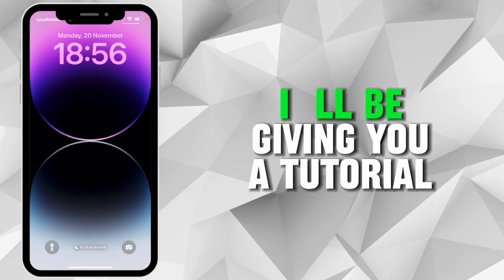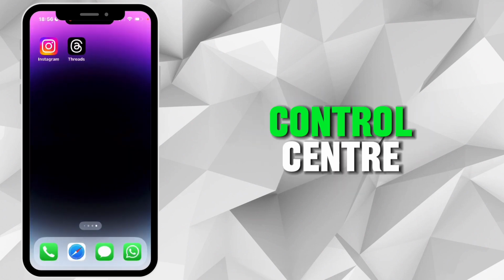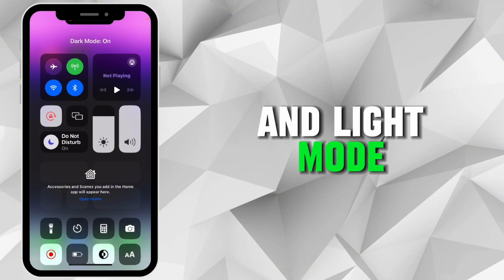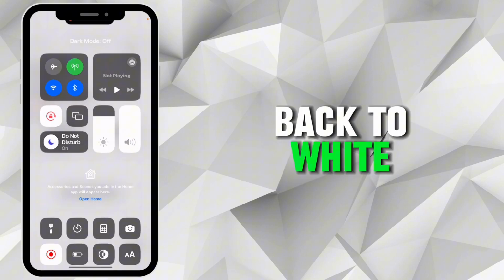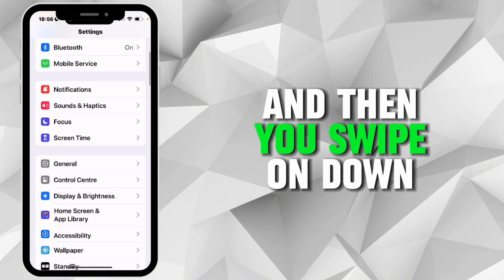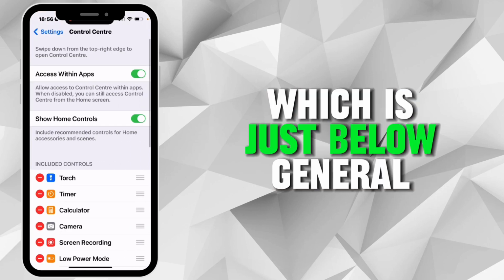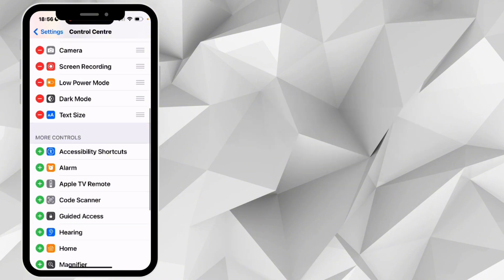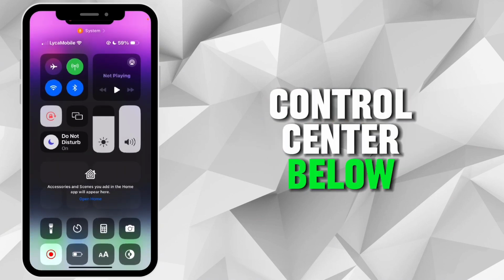HOW TO CHANGE THEME ON THREADS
Are you looking to give your Threads app a fresh new look? You've come to the right place! Our step-by-step guide will take you through the process of changing the theme on Threads, making your user experience more personalized and visually appealing.

In this video, we delve into Threads, a popular communication tool gaining traction for its sleek design and user-friendly interface. Whether you're a Threads newbie or a seasoned pro, our tips and tricks will help you navigate the app with ease and style.

🔍 What's Inside:

A comprehensive tutorial on changing the theme on Threads.
Insights into the latest theme options available on the app.
Tips for choosing the suitable theme to match your style and preferences.
Bonus advice on other customization options to enhance your Threads experience.

👍 Why Watch:

Simple, easy-to-follow instructions.
Perfect for all skill levels.
Enhance your Threads experience with a personalized touch.

Share your experiences and any questions in the comments below. We love hearing from you and are here to help with Threads-related queries!